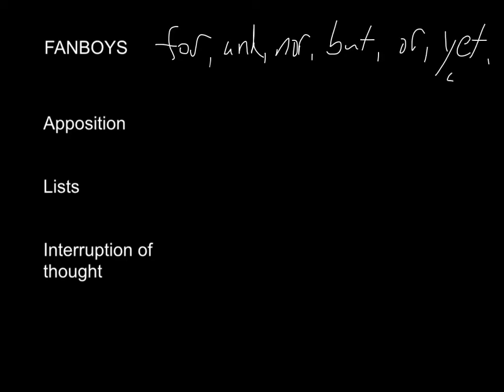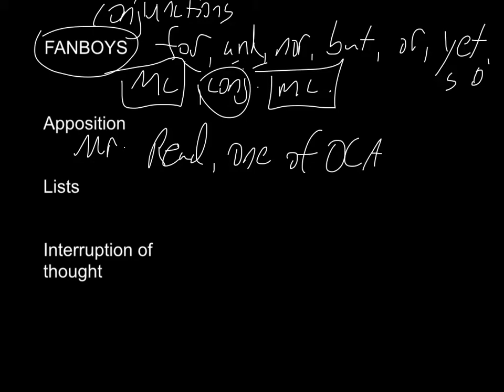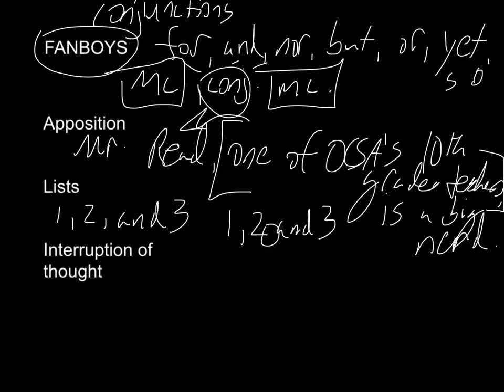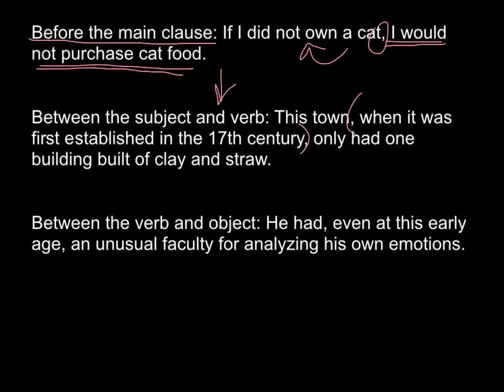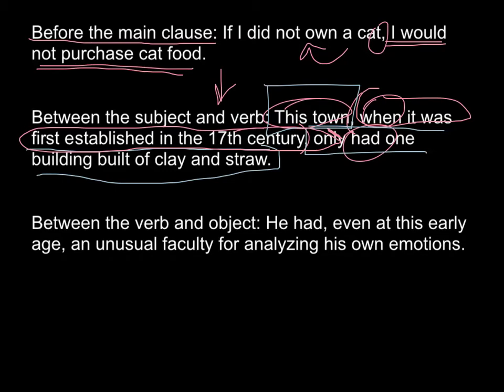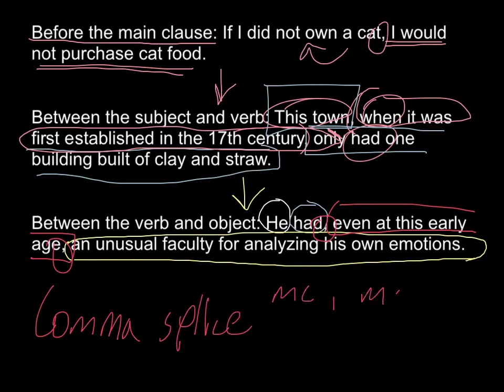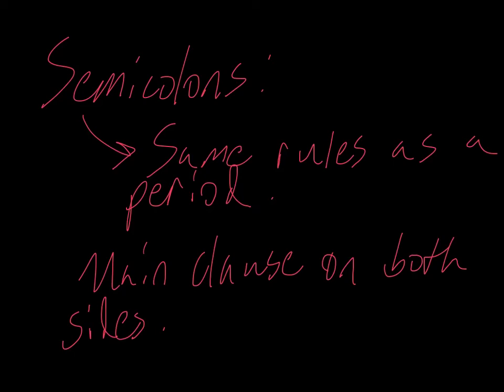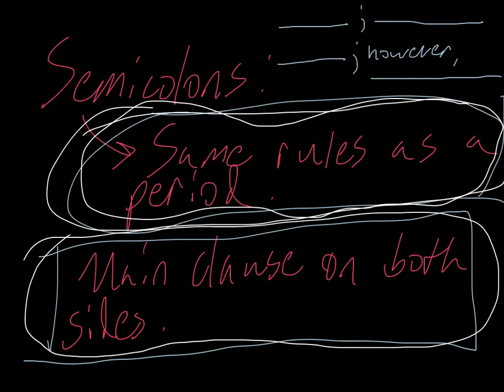Commas and semicolons the basics